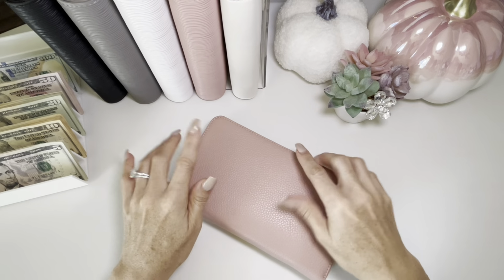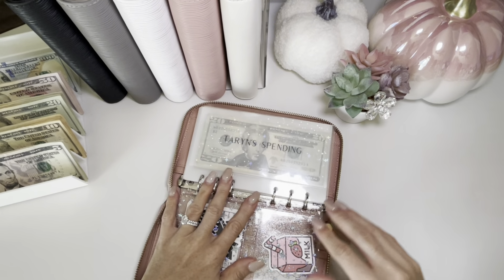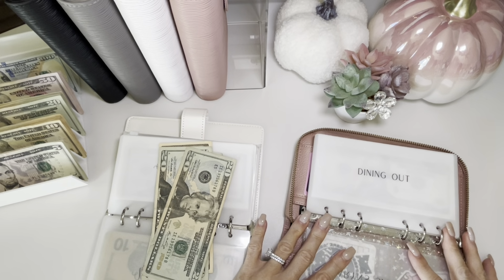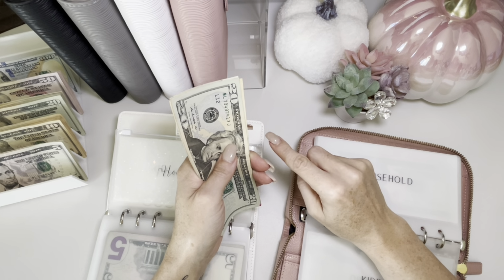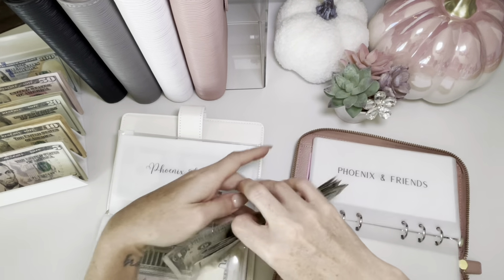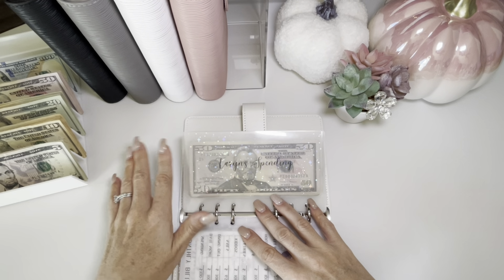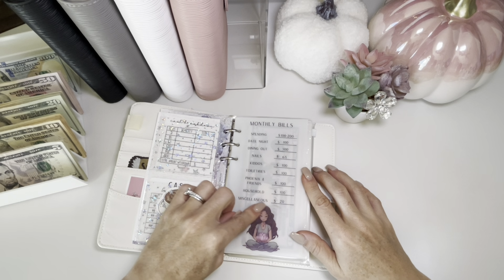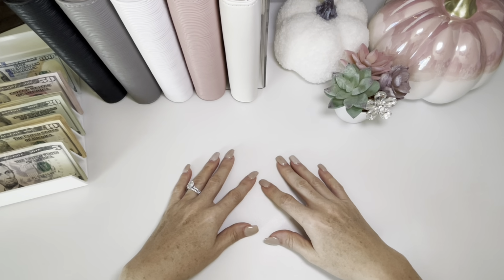ASMR Pack An Order With Me | Weekly Check-In | First Week of October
ASMR finish and pack an order with me. Weekly check-in for 1st week of October.

Timestamps:
00:00 Intro
00:03 Finish and pack an order with me
04:32 Weekly Check-In Starts
06:54 Why I empty my wallet

Hi, my name is Taryn! I created this channel to share our journey using the zero based budget method, cash envelopes, and fun savings challenges to meet our financial goals. If I can motivate even just one person and help them on their own financial freedom journey, then I will be happy. 💕 Oh, and sharing with your family & friends would be amazing as well. 💚

Breathe & Budget
Traveling & find a cute postcard? Send it my way! 🩷 Happy mail accepted. Let me know if you want me to do an unboxing video/reel.

My Etsy 🩷

Scan your receipts to redeem for gift cards on Fetch Rewards.

Oh and I should probably mention, I am not a financial advisor. I only share what has worked for my family and hope to motive others to seek and find financial freedom. 💕